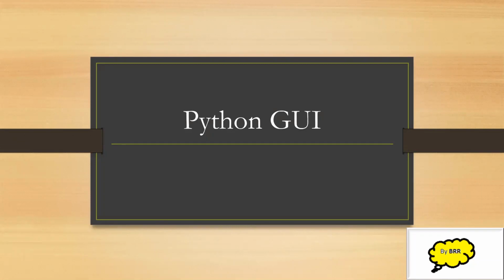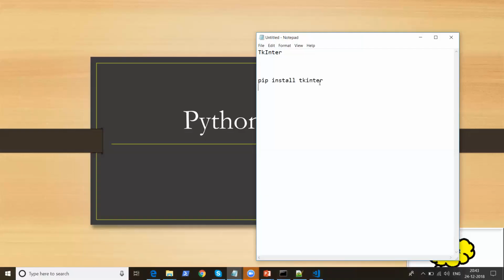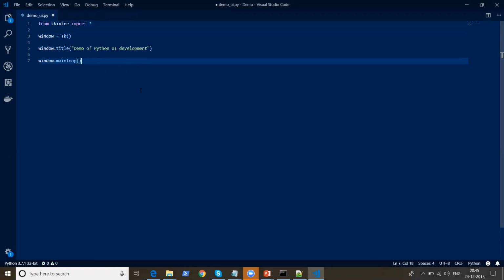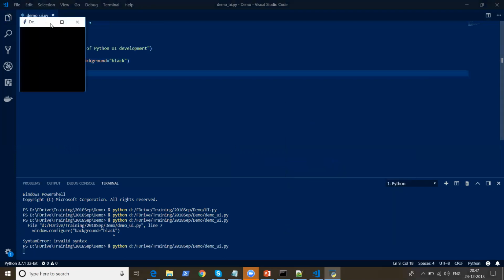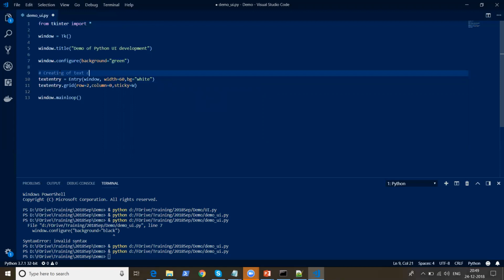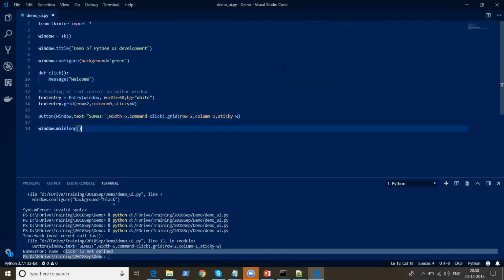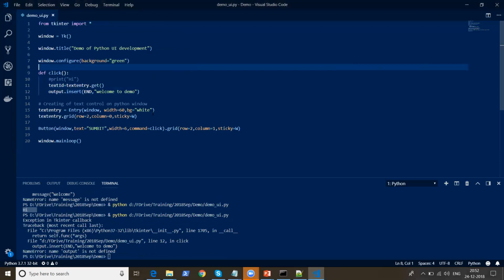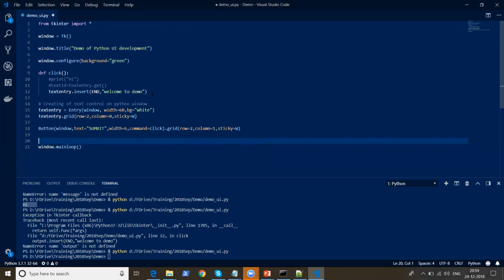Python GUI development